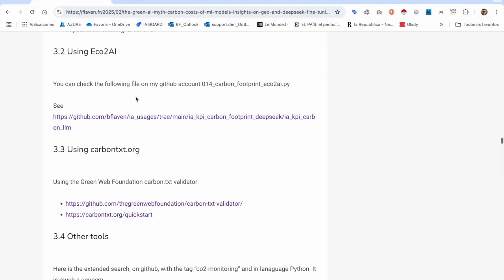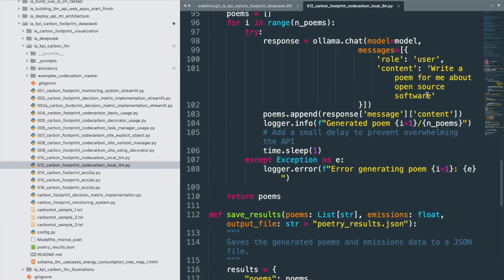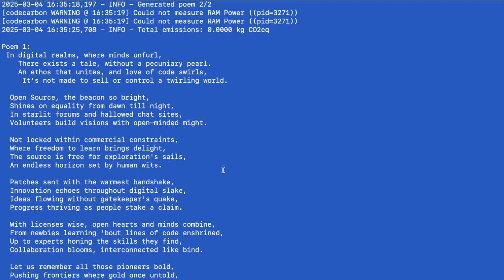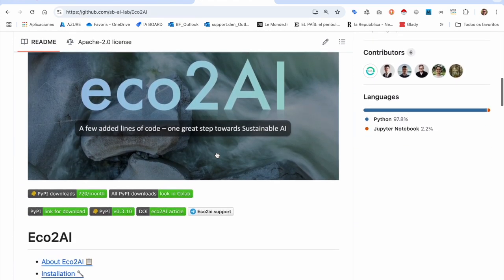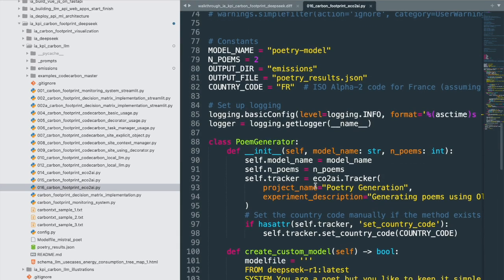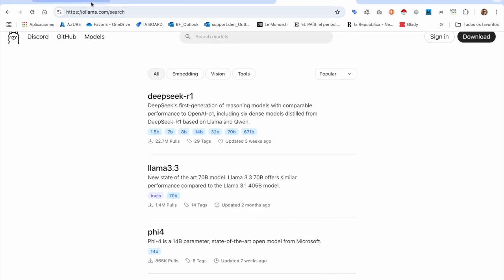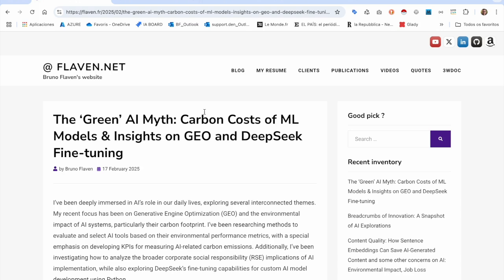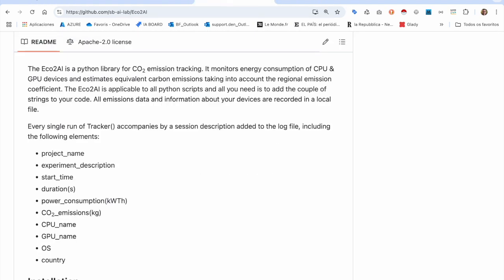Sustainable AI: Tracking Carbon Footprints of Mistral Models with Ollama & CodeCarbon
🔍 DEBUNKING THE 'GREEN' AI MYTH: The Hidden Carbon Costs Behind Machine Learning Models

In this deep dive, we explore the environmental impact of artificial intelligence and challenge the narrative that AI is inherently sustainable. I break down the real carbon footprint of popular ML models and provide actionable insights on measuring and reducing AI's environmental impact.

🌱 WHAT YOU'LL LEARN:
- How AI optimization (GEO) affects environmental sustainability
- Tools for measuring AI carbon footprints (CodeCarbon & Eco2AI)
- Understanding the "Jevons Paradox" in AI consumption
- DeepSeek's potential to disrupt existing AI ecosystems
- Step-by-step guide to fine-tuning custom models with Python

This video also examines how AI is reshaping web searches and business models, potentially disrupting the link economy. Plus, enjoy a fascinating (and sometimes humorous) semantic study of AI brand names like DeepSeek, Mistral, and Claude and their cultural associations.